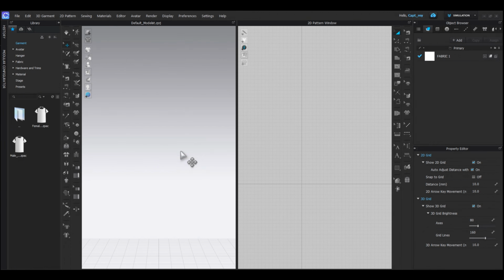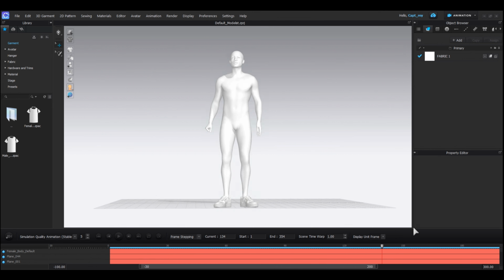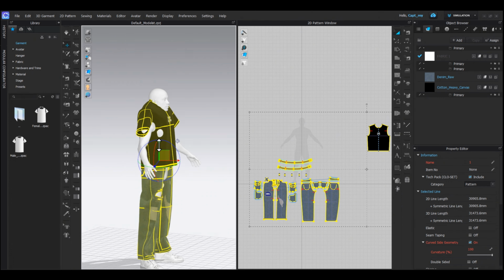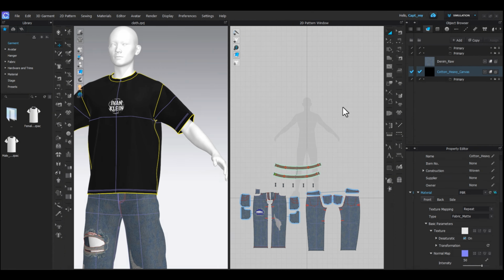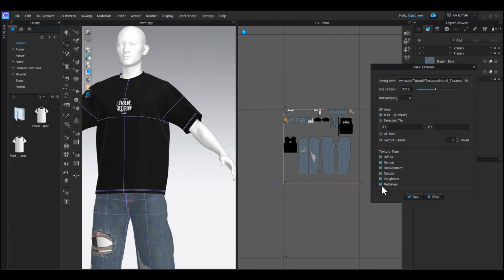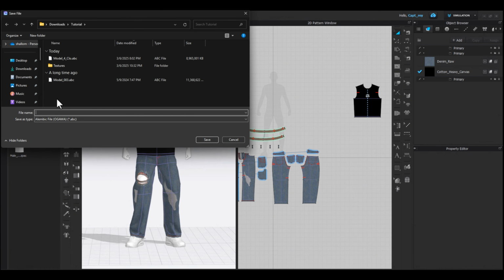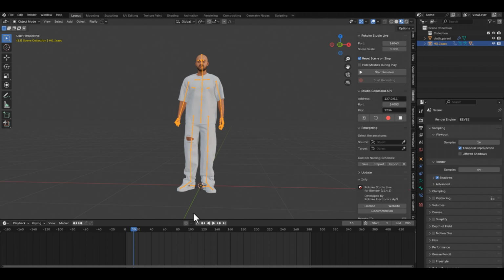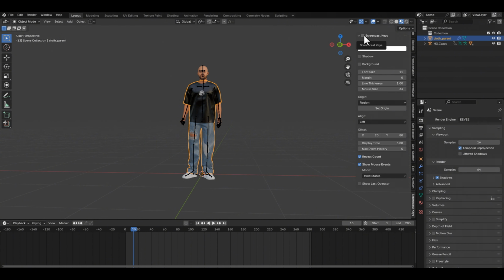How to Create Streetwear Clothing Animation with Blender, Clo3D & Mixamo! (part 02)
Want to bring your streetwear designs to life with realistic animation? In this tutorial, we’ll walk you through the complete process of creating, simulating, and animating streetwear clothing using Blender, Clo3D, and Mixamo! Whether you're a fashion designer, 3D artist, or animator, this guide will help you achieve high-quality, dynamic cloth animations for your projects.

🔥 What You’ll Learn in This Video:
✅ How to simulate realistic streetwear in Clo3D
✅ Importing and optimizing garments in Blender
✅ Rigging and animating your character using Mixamo

🛠 Best Tools for Cloth Animation:
🧥 Clo3D / Marvelous Designer – Industry-standard for realistic clothing design
🎨 Blender – Free & powerful 3D modeling and animation software
🕺 Mixamo – Quick and easy character rigging & animation tool
🚀 Substance Painter – Add realistic textures to your streetwear designs